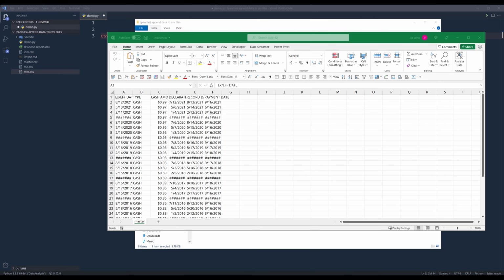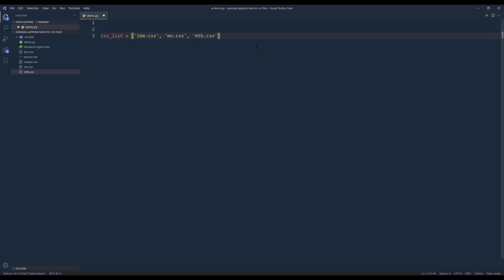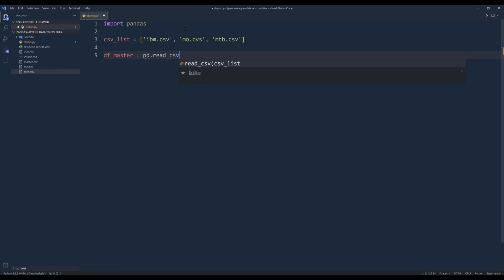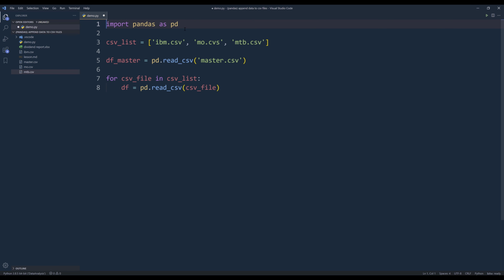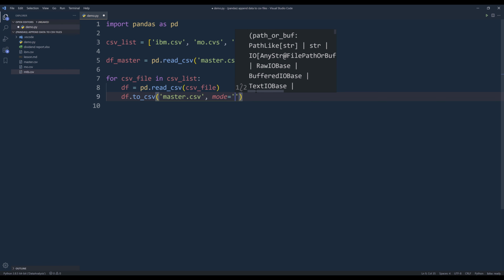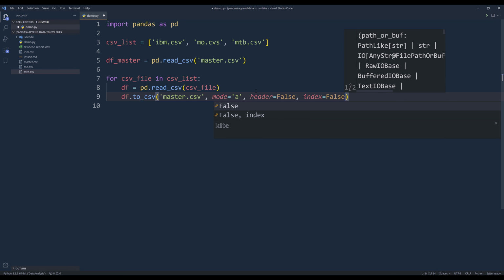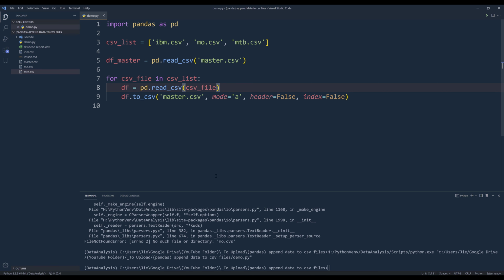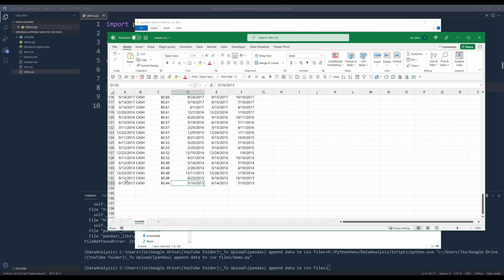Append Records From Multiple CSV Files To Master CSV File With pandas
In this tutorial, I will be showing how to use pandas library to append records from multiple CSV files to a master CSV file. This is the same concept of merge multiple files into a single master file with a bit of flexibility.

The key take away in this tutorial is we will be learning dataframe append method.